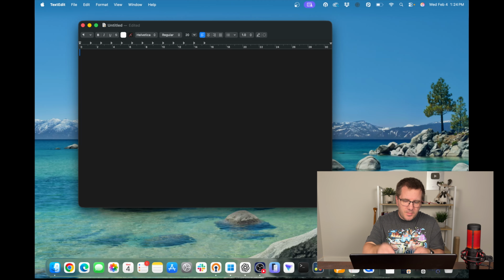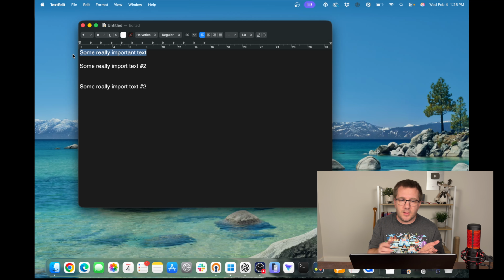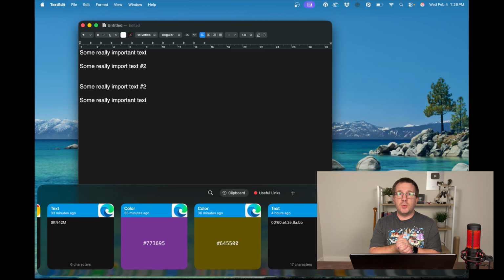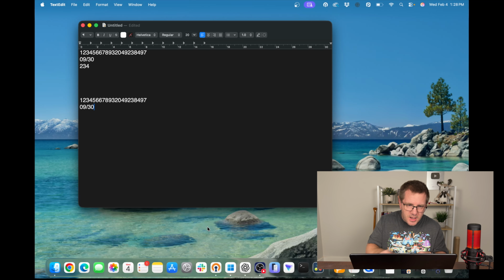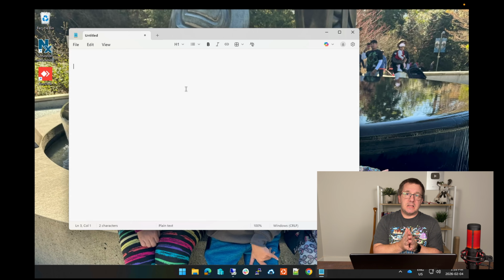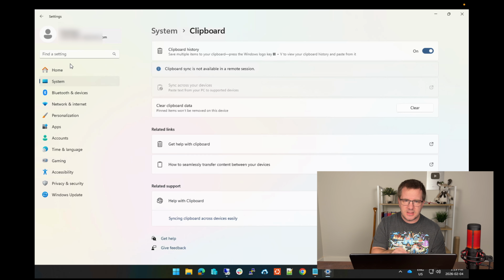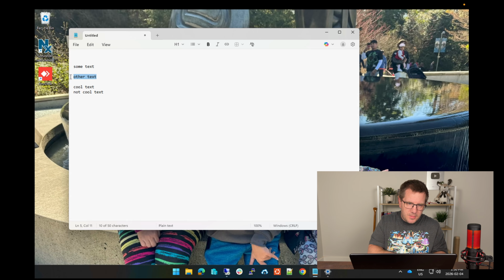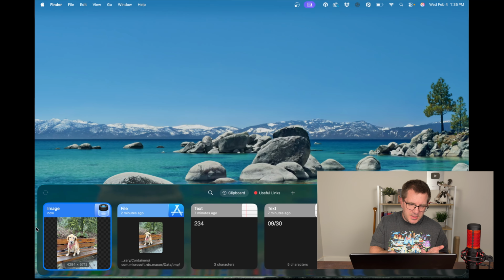You’re Copying Wrong – Clipboard History Will Change How You Work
Slow PC? Take my free 60-second check and I'll tell you exactly what to fix first

Ever copy something important… then accidentally overwrite it and lose it forever?
Yeah — we’ve all been there.

In this video, I’m breaking down clipboard history - one of the most underrated productivity features on your computer - and showing you how to use it properly on both Windows and Mac.

You’ll learn:
  -How Win + V works on Windows (and why most people never use it)
  -How Ditto takes clipboard history to the next level
  -Why macOS doesn’t include clipboard history by default 😬
  -How Paste completely fixes copy & paste on Mac
  -Real, practical examples where clipboard history saves time (and frustration)

Once you start using clipboard history, normal copy & paste feels broken.
This is one of those features you turn on once — and never live without again.

⏱️ Chapters

0:00 Into
0:32 Clipboard History on Mac
4:01 Clipboard History on Windows
6:02 Copying Images
6:26 Final Thoughts

🧠 Tools Mentioned
  -Windows Clipboard History (Win + V)
  -Ditto
  -Paste
  -Clipy

🔐 Want to keep your kids safer online without becoming the internet police?

I wrote a practical 38-page guide covering:

• Social media boundaries that actually work
• Roblox safety (chat, friends, spending)
• Parental controls (router, phones, consoles)
• Passwords & privacy basics
• What to do if something already happened

Clear. Calm. Practical.